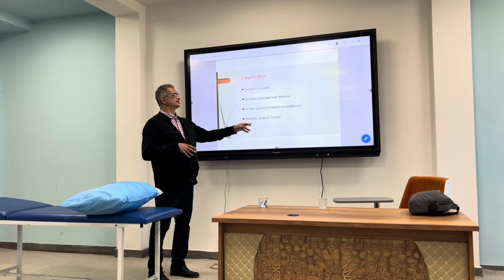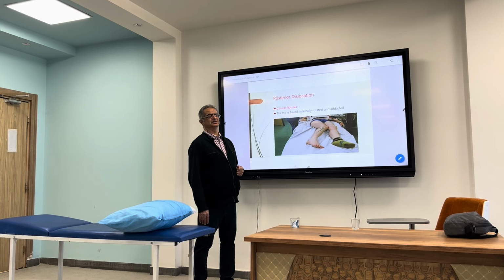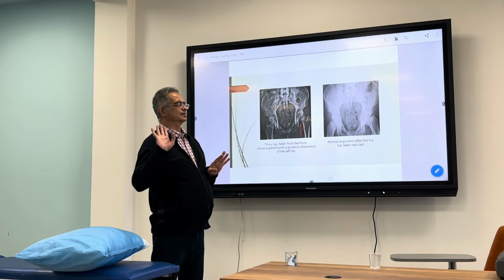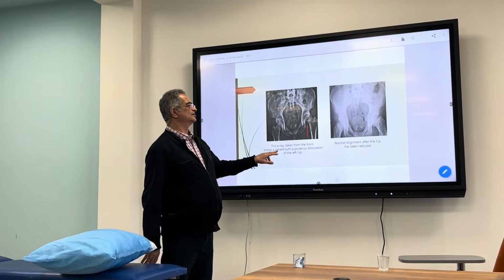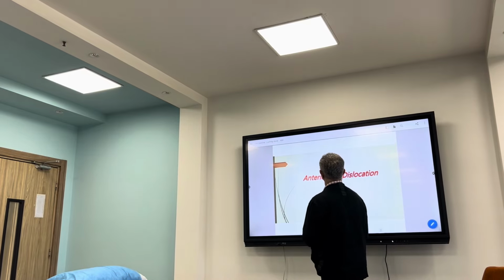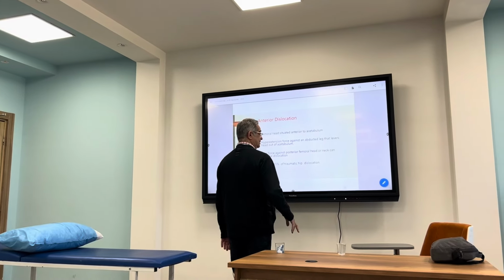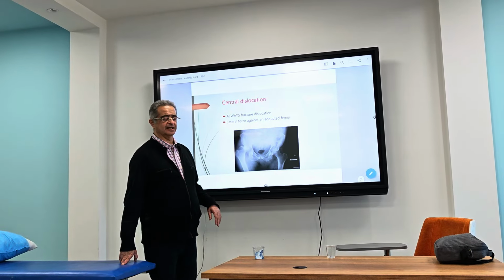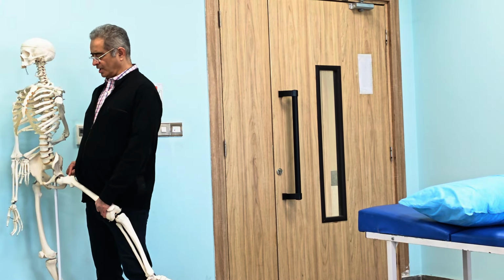Common injuries of Hip J.